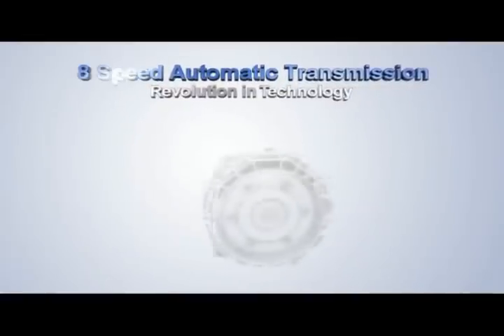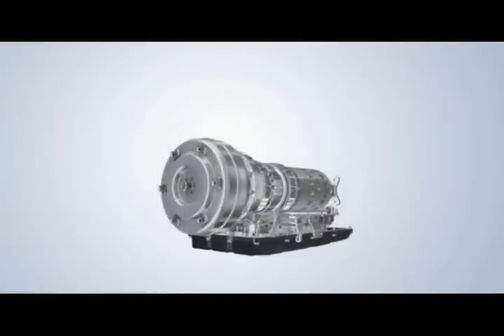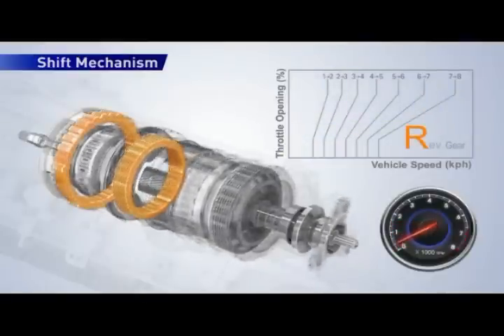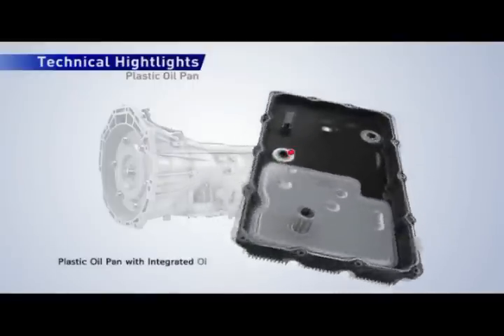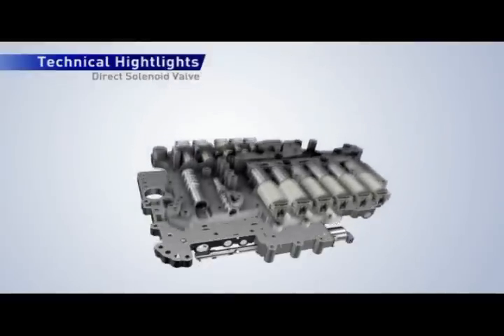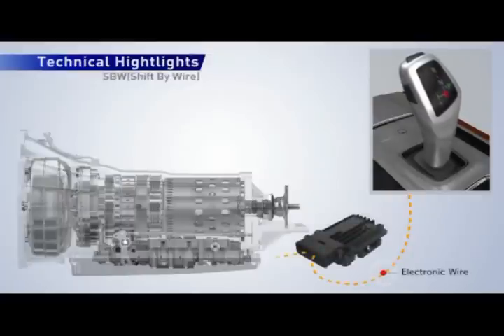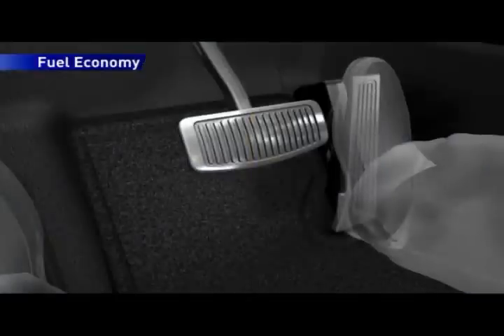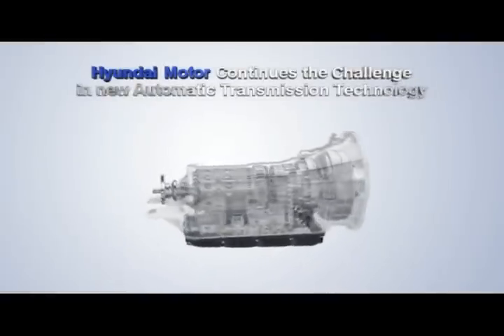Hyundai's New 8-Speed Automatic Transmission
At the 2010 Beijing Auto Show today, Hyundai Motor Co. displayed its new 8-speed automatic transmission. The compact, innovative design features solenoid-activated valves for precise shifting and about 130 patented technologies which promise to improve the fuel economy of Hyundai's rear-wheel drive vehicles.